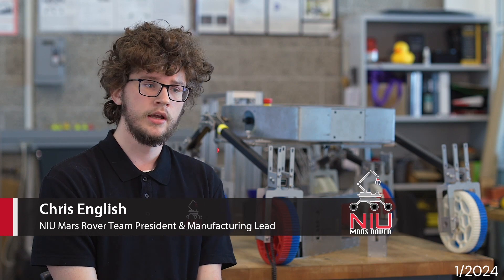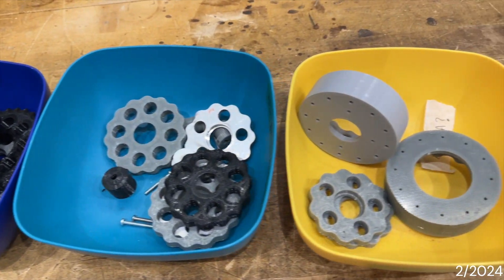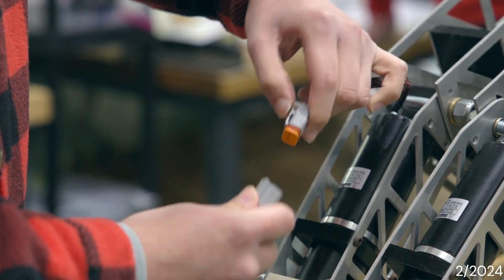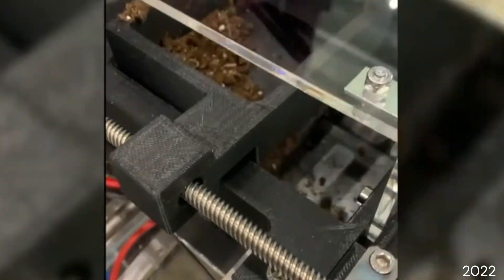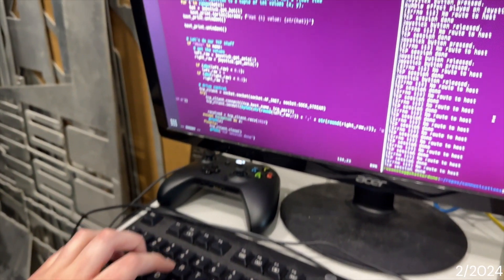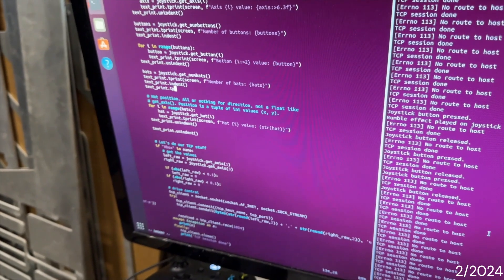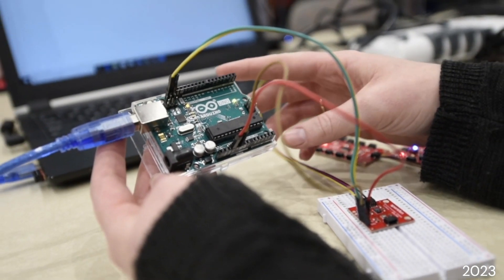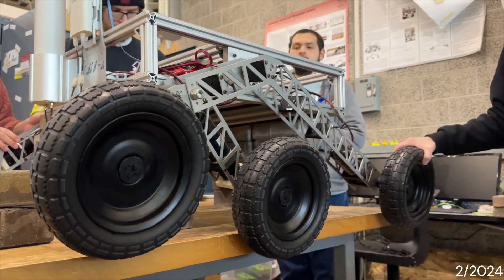NIU Mars Rover - URC SAR 2024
We are the Northern Illinois University Mars Rover Team, and we are thrilled to present our latest rover: Ex Arca.

Join us as we share the progress we have made over the past year towards competing at the University Rover Challenge and get a glimpse of what is in store for the rover in the future. Countless hours of hard work and dedication have been poured into the development of this rover and we are excited to see what it will do.

In addition we would like to thank our advisor Dr. Iman Salehinia for his ongoing support of the team.

Lastly a special thank you to the NIU Marketing and Communications department for their assistance in producing this video.